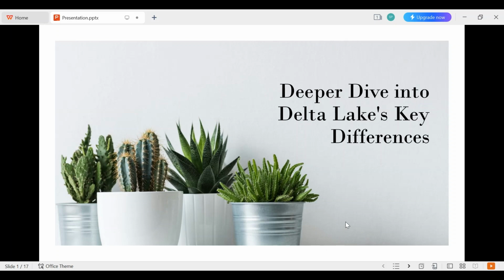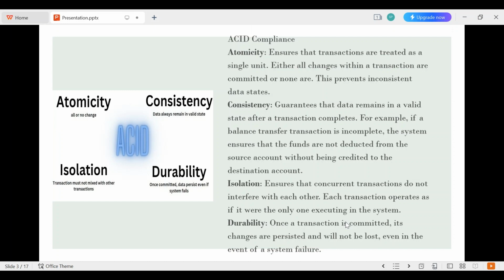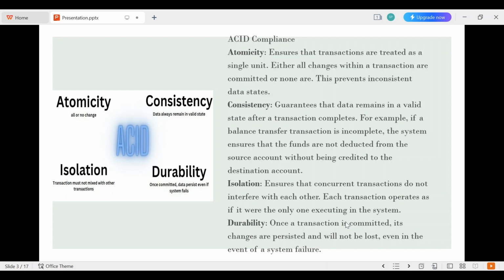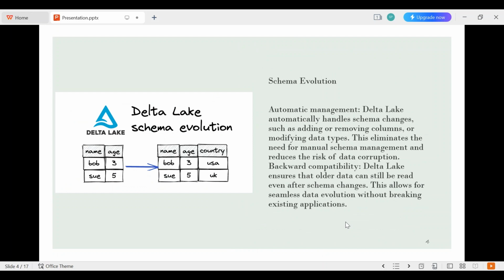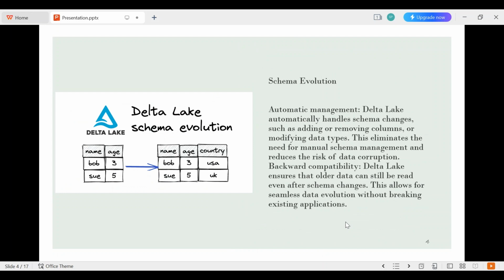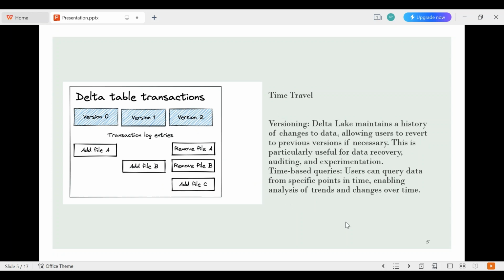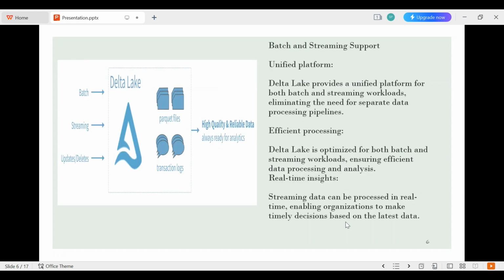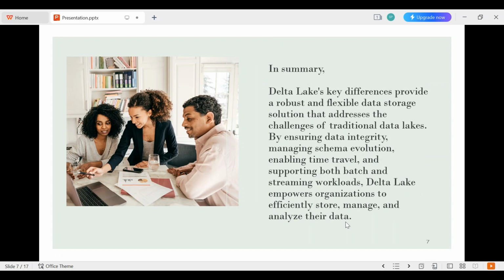Deeper Dive into Delta Lake's Key Differences 2